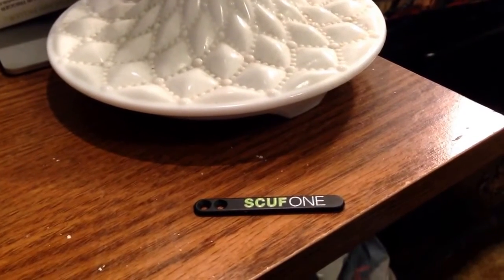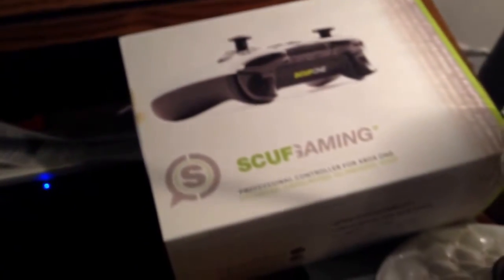Scuf One, New Paddles! Got a Present in the Mail! | Vlog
PLEASE EXPAND DESCRIPTION!

I got a present in the mail today from Scuf - four brand new paddles. In this video, I explain how they've changed the paddles, and why they sent me the new ones. I also show the new paddles on the controller.

Please leave a rating! Otherwise, how will I know how I'm doing?